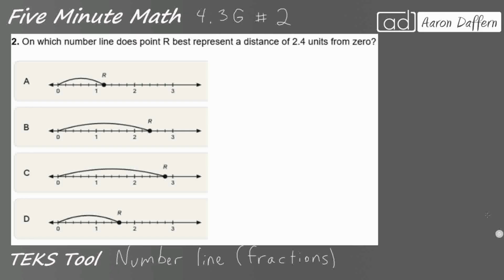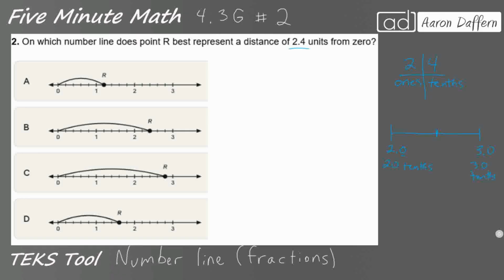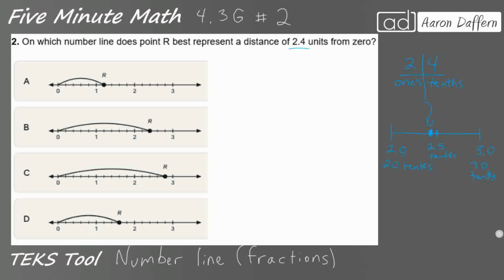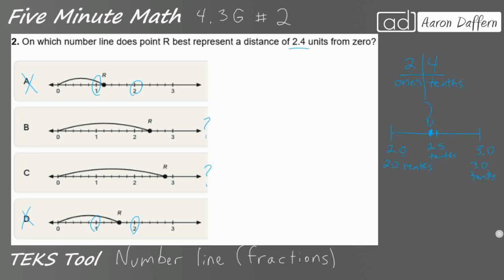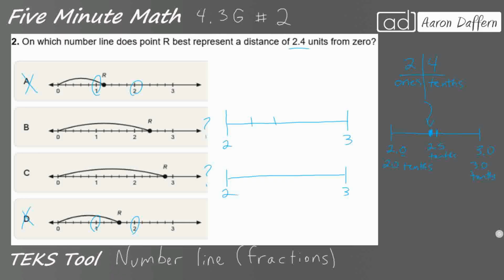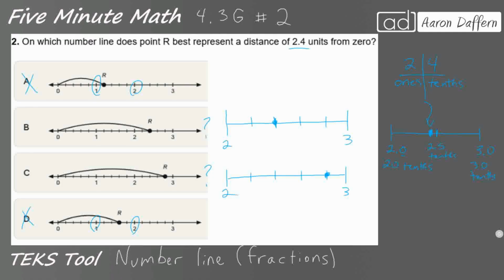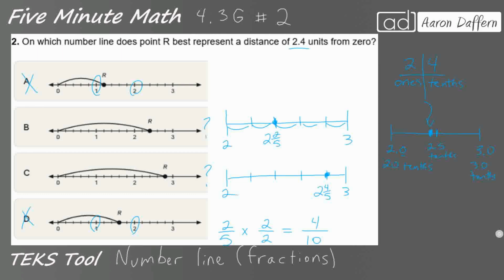TEKS Tools Number Line: Fractions (4.3G #2)